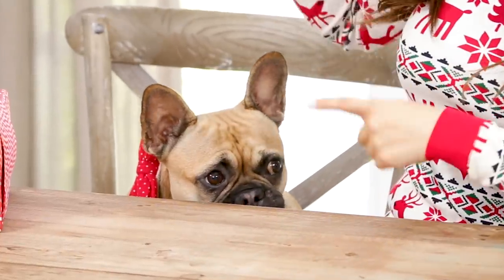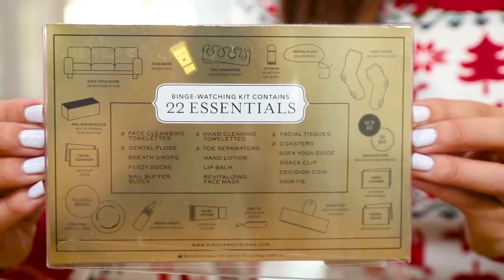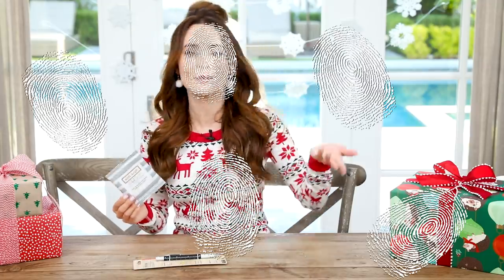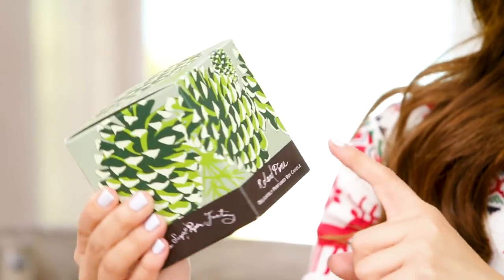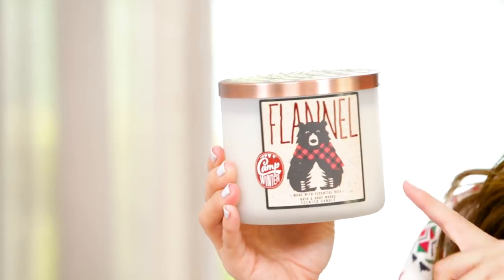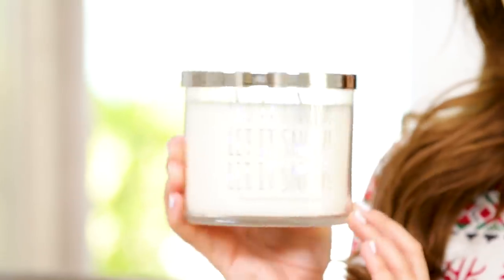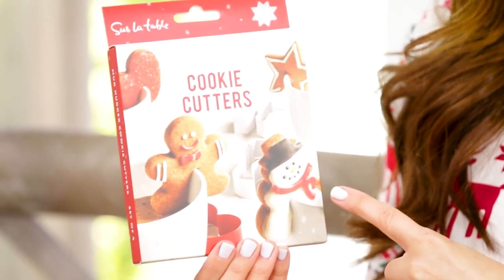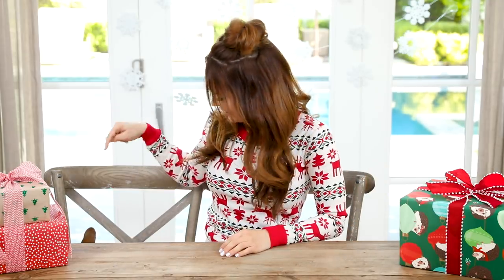FUN AND EASY HOLIDAY GIFT IDEAS!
I did some Holiday shopping and wanted to share some of my favorite gift ideas for 2018! Which one was your favorite?

PRODUCT LINKS:
1) Binge Watching Kits

2) Melting Snowman

3) Pen Tool

4) Screen Wipes

5) Lego Advent Calendar

6) Star Wars Lego Advent Calendar

7) Roland Pine Candle

8) Bath and Body Works Candles:
But First, Coffee
Let it Snow

10) Mojo Spa
Pumpkin Pie Soap
Sugar Plum

11) Sur La Table
Mug Hugger Cookie Cutters

12) Apple Slicer